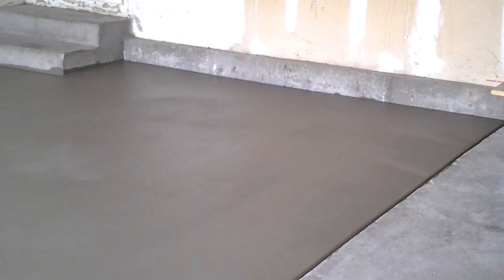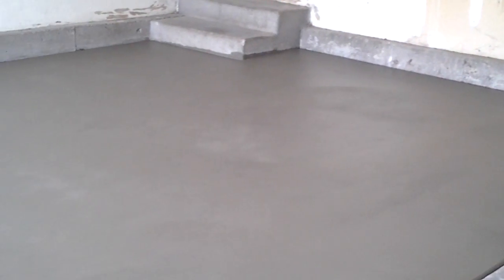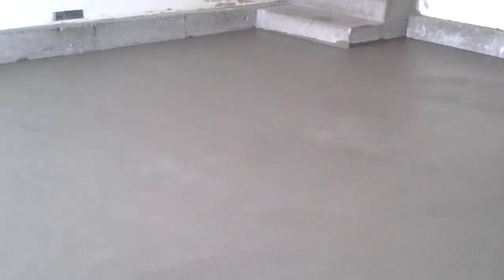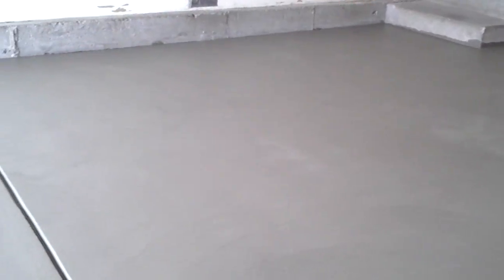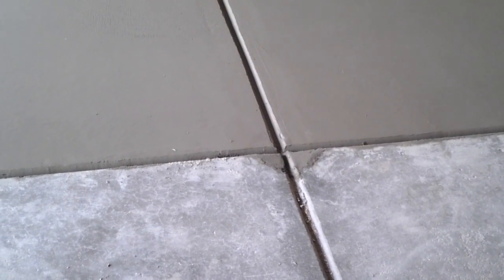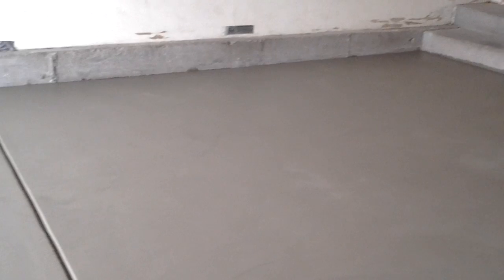Concrete Repair Contractors Denver